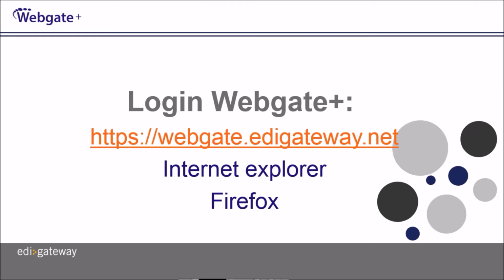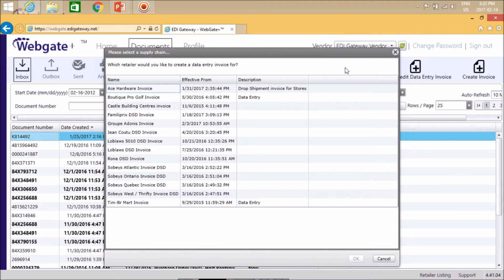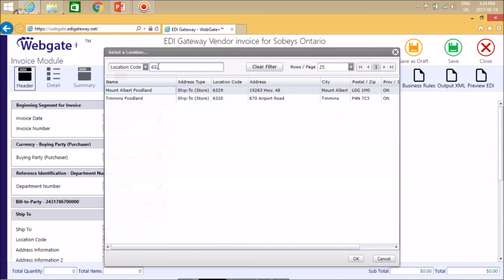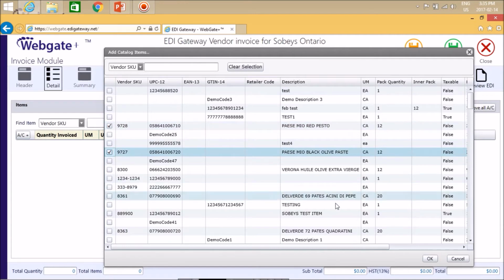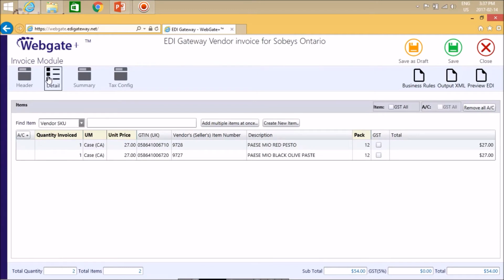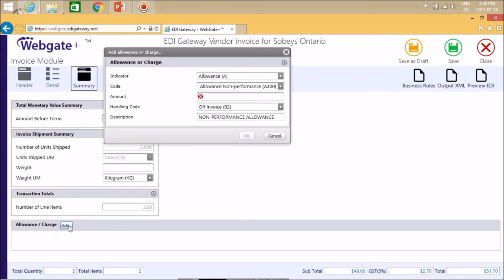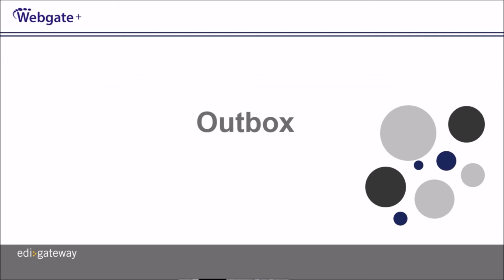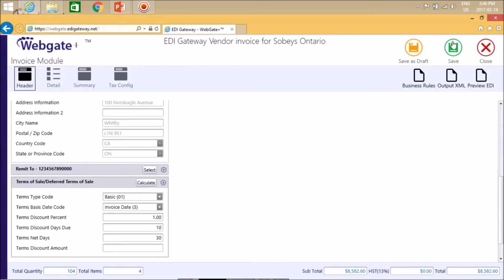EDI SOBEYS - How to create data entry invoices by Edi Gateway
Welcome to our video tutorial on how to set up your retailer profile for Sobey's using EDI Gateway web portal Webgate +.

→ To help you start : EDI with Sobey’s: a simplified review and breakdown to the complex components of the EDI process!

If you notice any trouble with creating your data entry invoice, please first check if your retailer profile is correctly set up